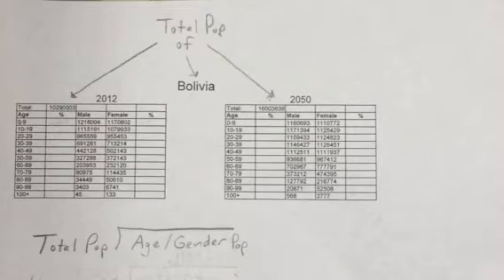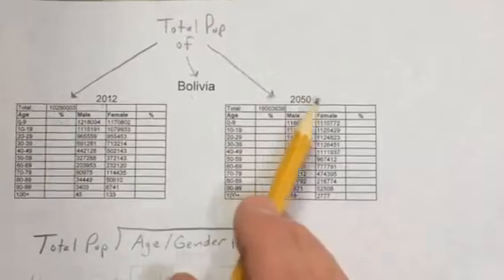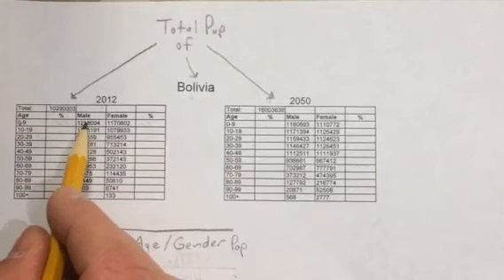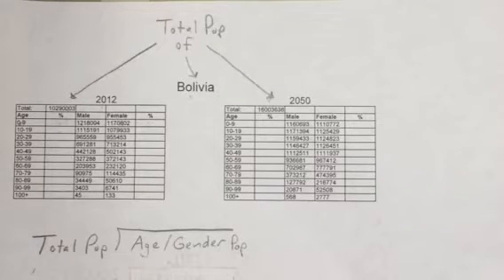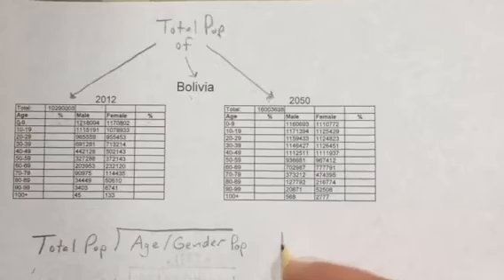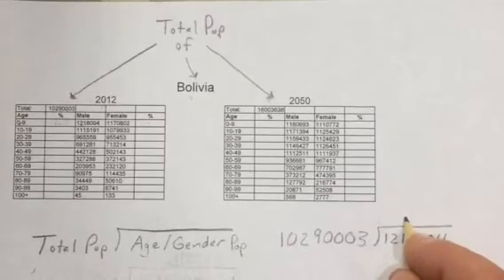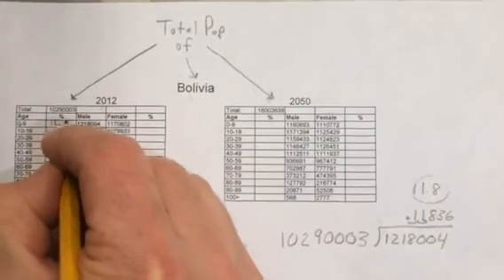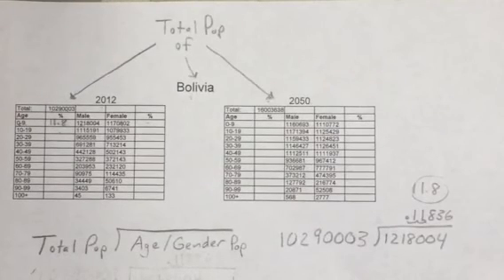Population Pyramid Calculations (Part 1)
Video tutorial designed to help you understand the population information for your country.